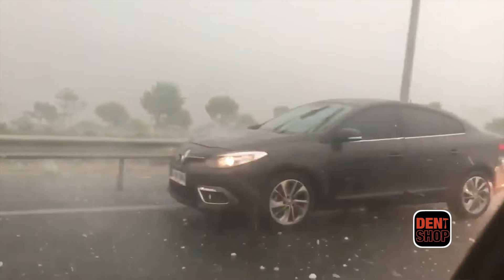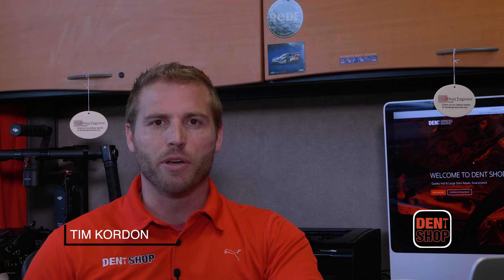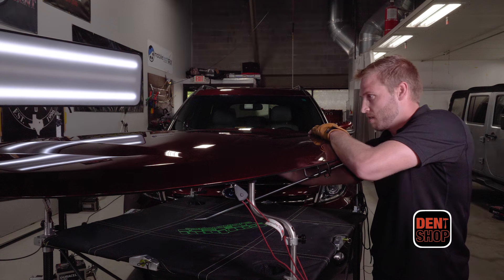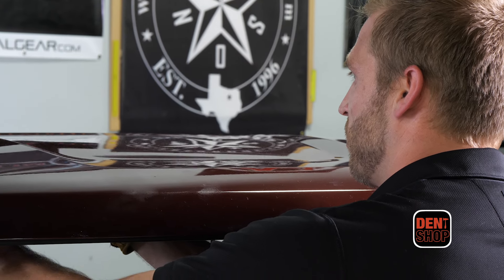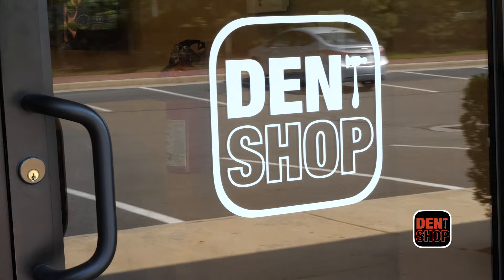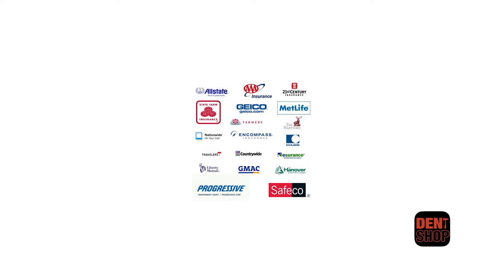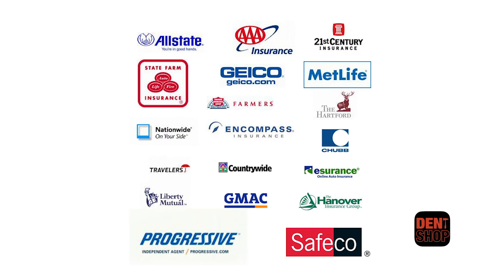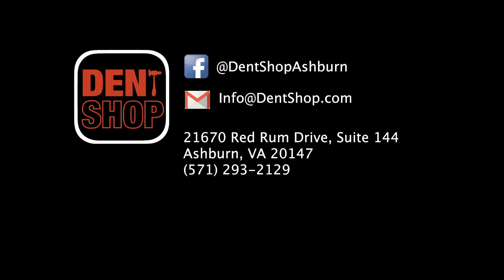Vehicle suffering from hail damage? | Paintless Dent Repair in Northern Virginia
We specialize in hail damage. Located in Northern Virginia, we're one of the only shops can fix the dents in your vehicle through paintless dent repair.

Located at 21670 Red Rum Drive, Suite 144